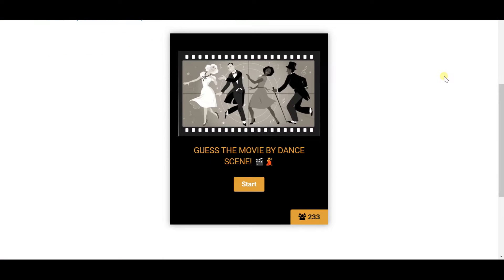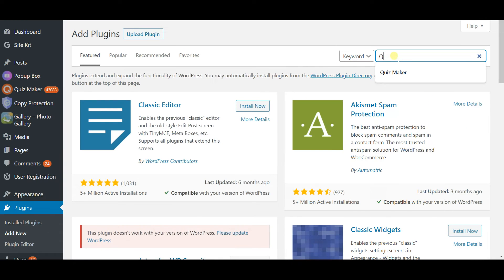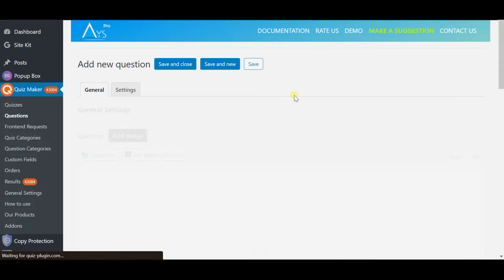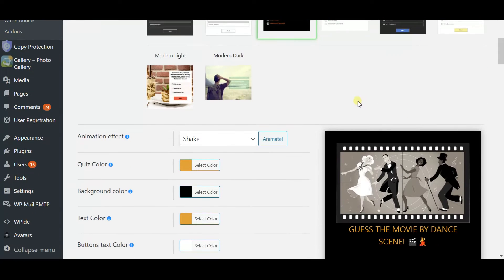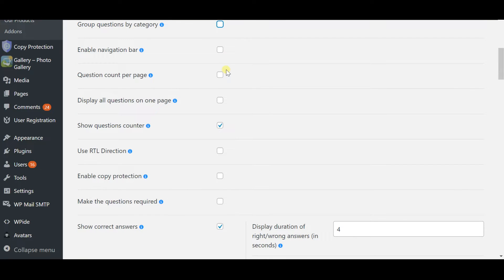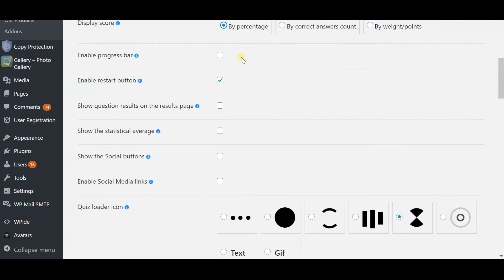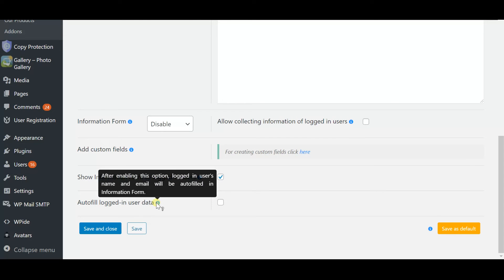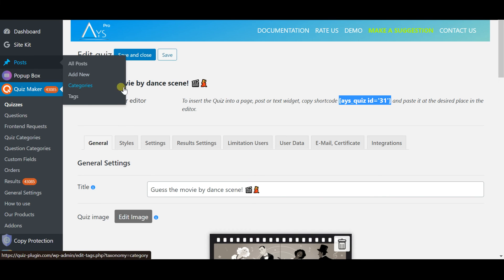How to create a Video Quiz in WordPress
Video Quizzes are A THING! 👀
There has been carried out a number of researches which show that students taking video quizzes after each lecture get higher marks at the end of the semester than those who only take an exam at the end of the whole course.
📌People are visual and anything visualized is easier for their brains to process.